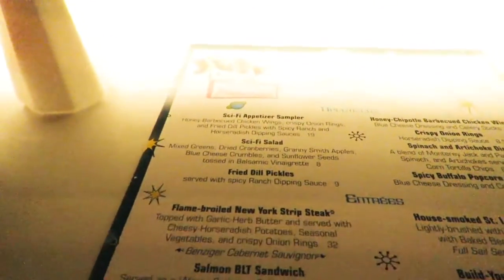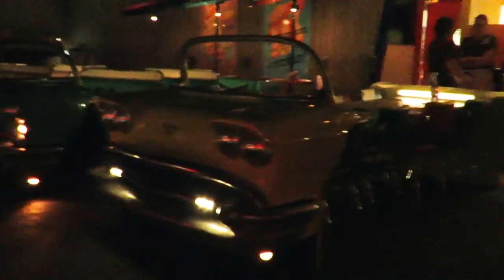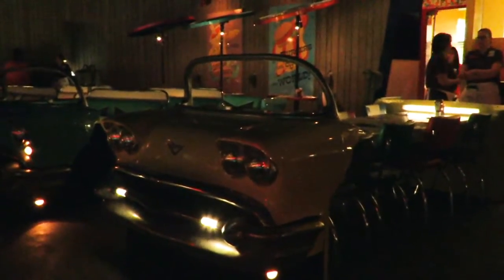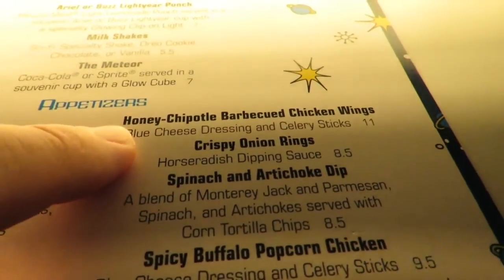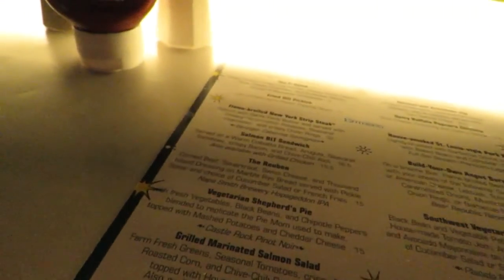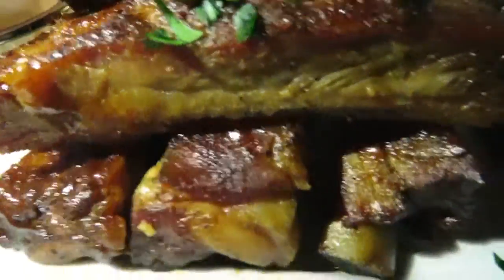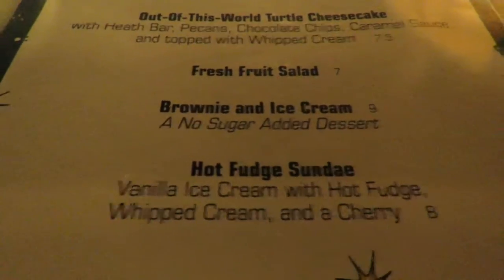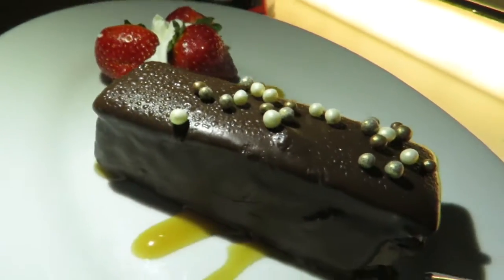Sci Fi Dine In Theater at Hollywood Studios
Join us for lunch at the Sci Fi Dine In Theater located in Walt Disney World's Hollywood Studios.  Lots of fun and very good food.

Please leave any suggestions you may have for future videos below in the comments

Please consider helping us continue our dream of bringing you Disney updates, places to go, reviews, and much much more by visiting and making a small monthly donation.

Check out EarsFirst on Instagram!